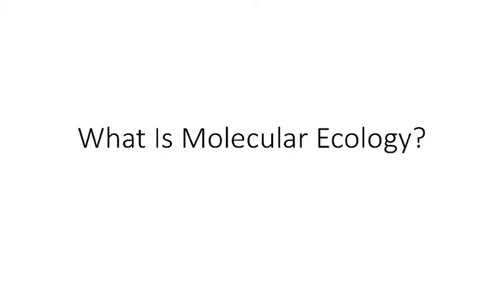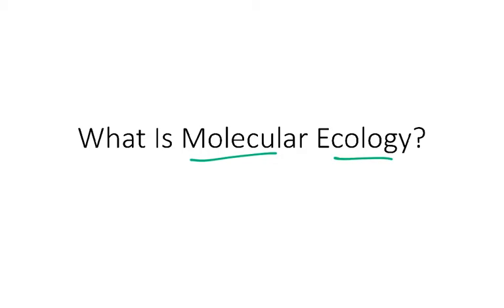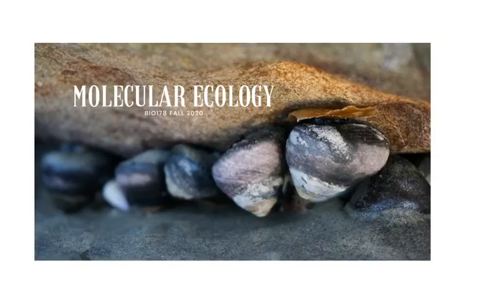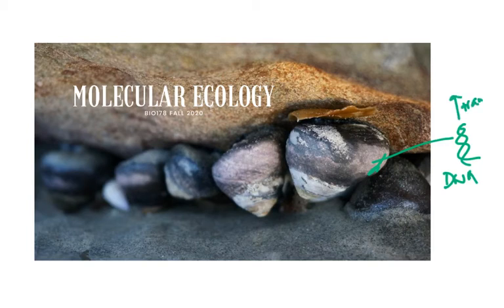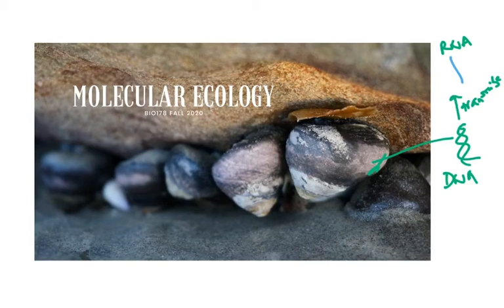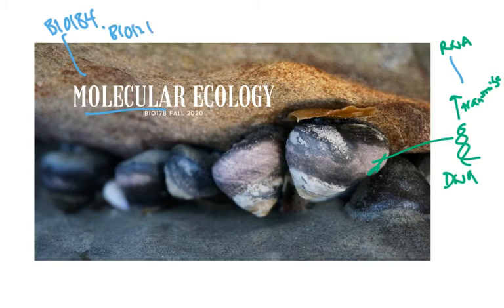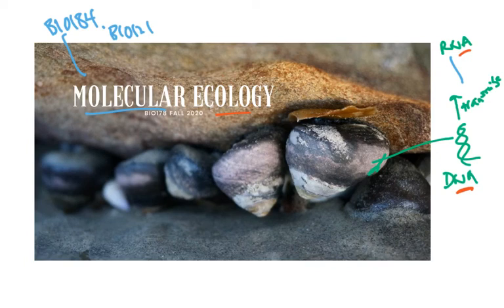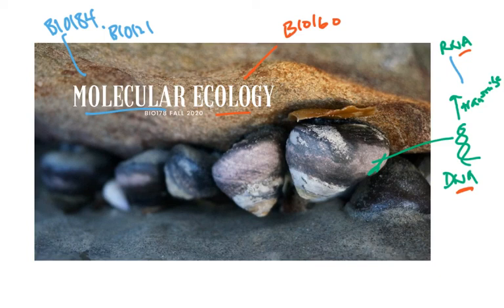BIO178 What Is Mol Ecol